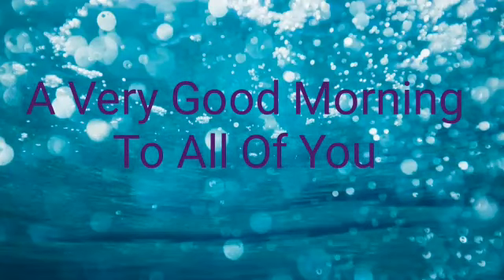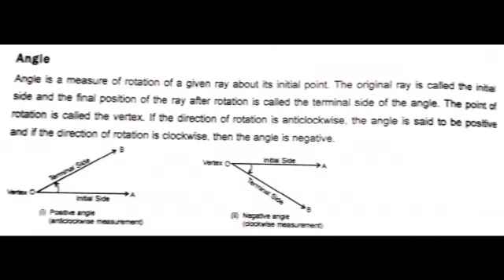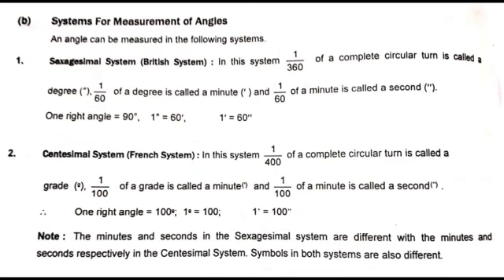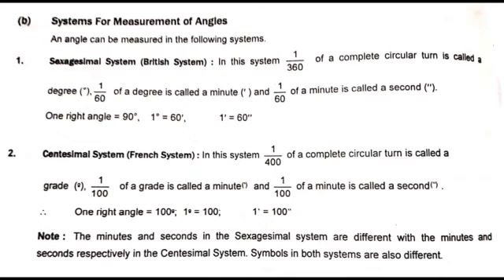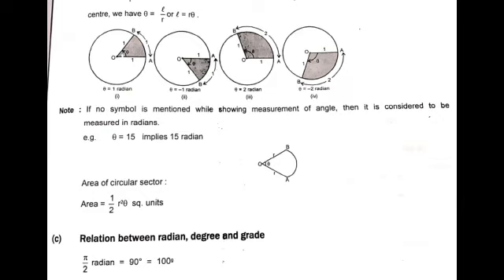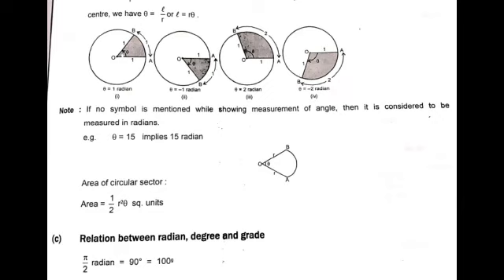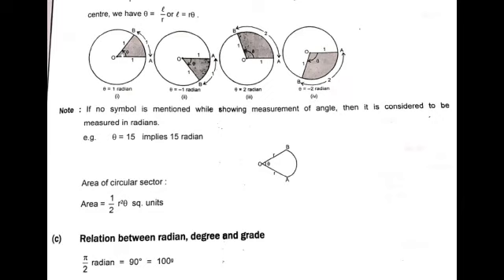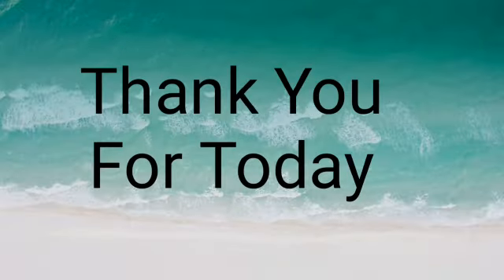10 Maths TRIGONOMETRY Video 01 part 1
10 Maths TRIGONOMETRY Video 01  part 1